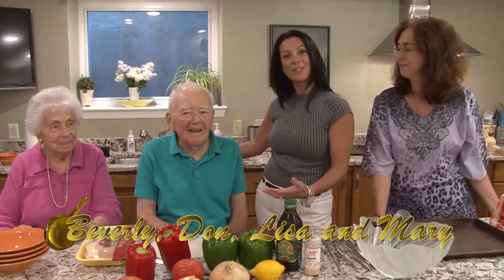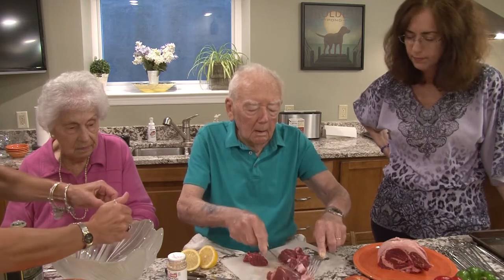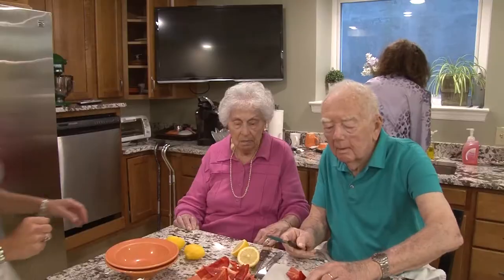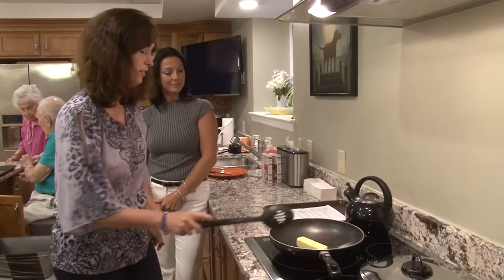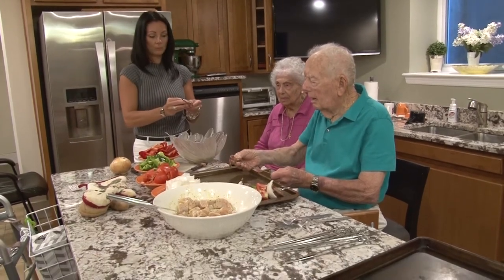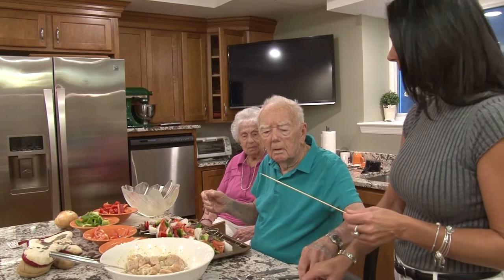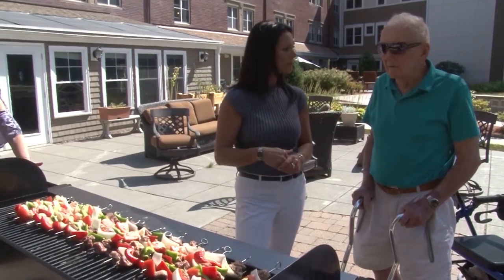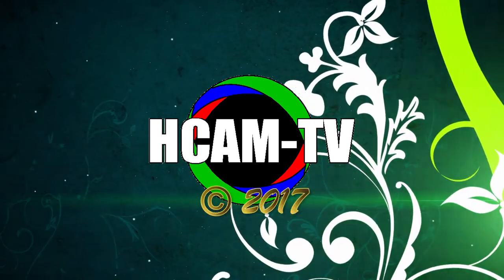The Golden Pan: Shish kabobs and Pilaf